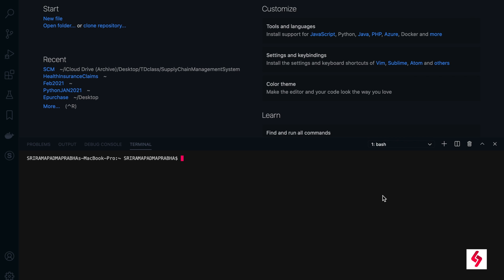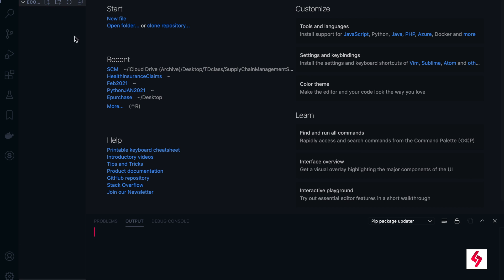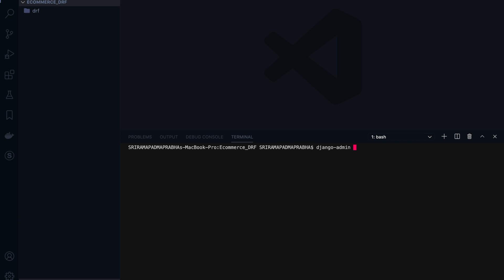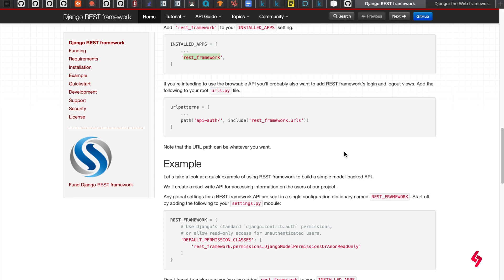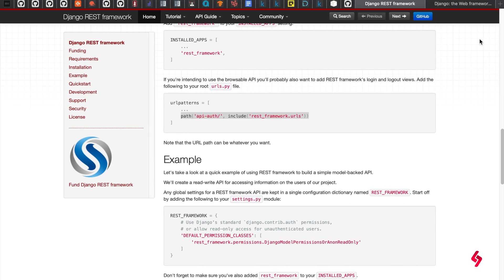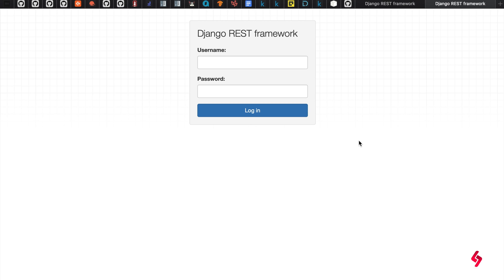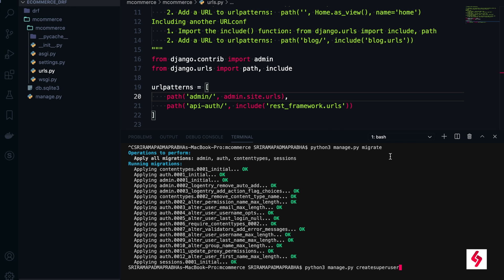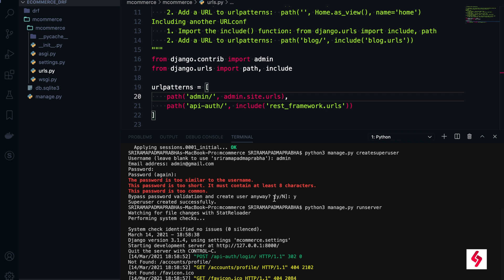Installing Django Rest Framework -Chapter 2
In this video, we are discussing about how to install and setup the Django rest framework. You must have Python and Django before installing Django Rest Framework.

Migrated the scripts using python manage.py migrate
Create Super user : python manage.py createsuperuser

Follow the steps mentioned the video to default login to DRF login screen

Installation
pip install djangorestframework